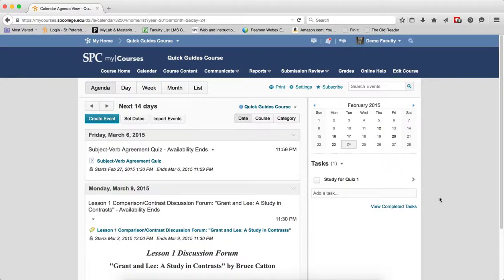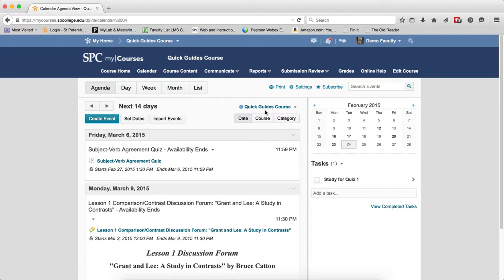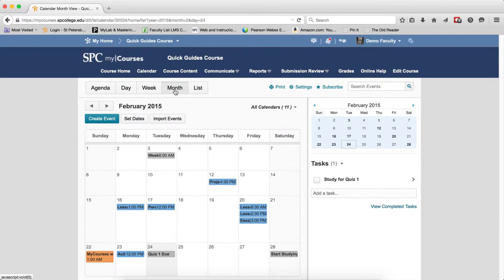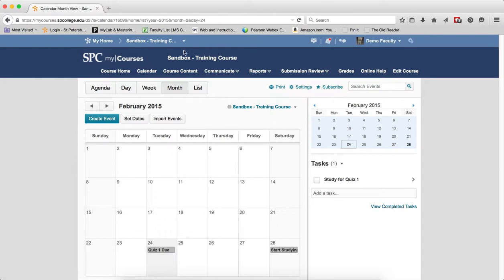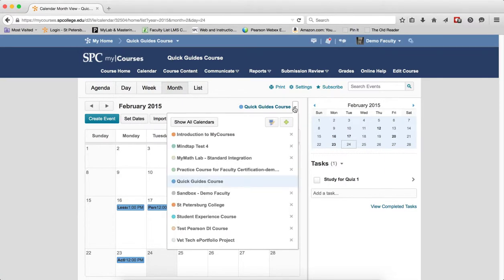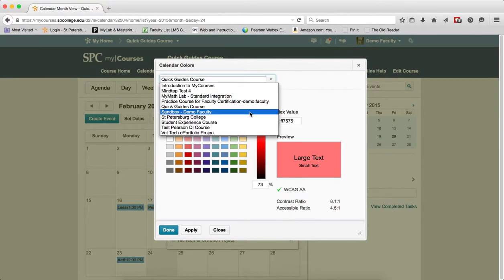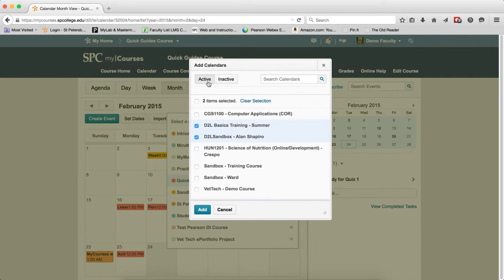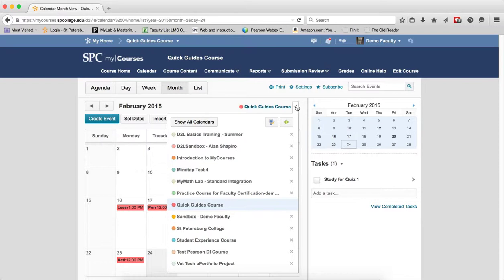Quick Guide - Calendar: Adding or Deleting Calendars from the Calendar Menu